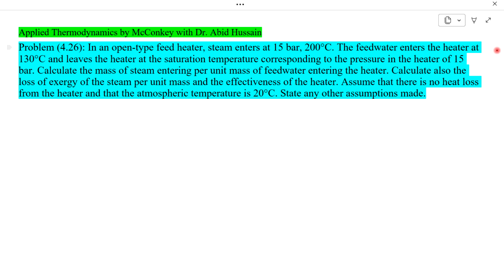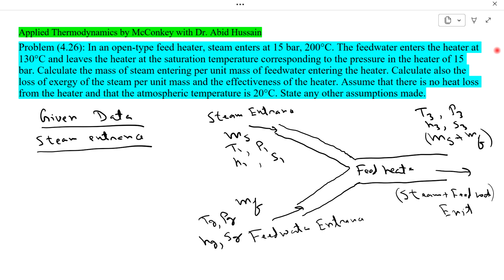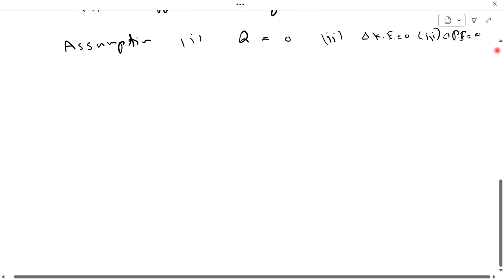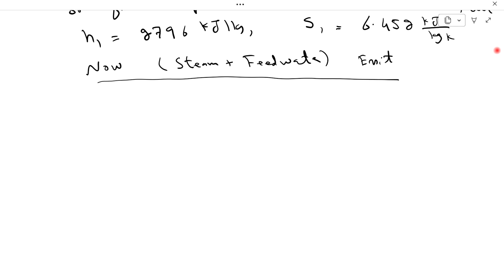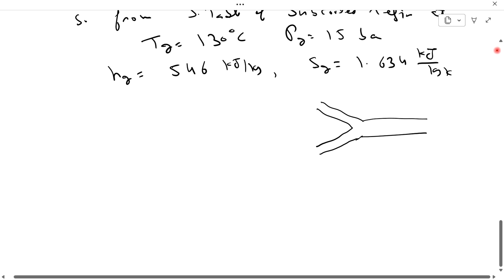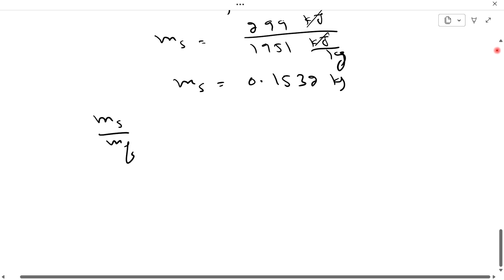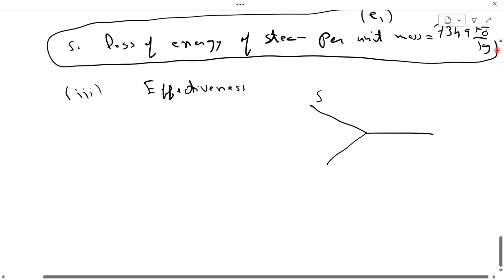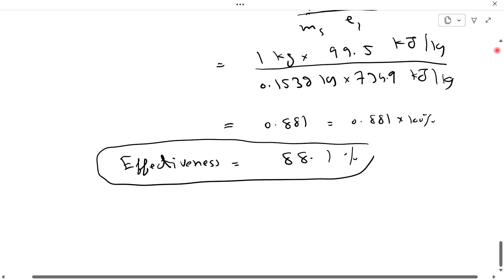Calculate ms/mf, loss in exergy and effectiveness |Problem 4.26| Applied Thermodynamics by McConkey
Calculate the mass of steam entering per unit mass of feedwater entering the heater, loss the loss of exergy of the steam per unit mass and the effectiveness of the heater|Problem 4.26| Applied Thermodynamics by McConkey
Problem (4.26): In an open-type feed heater, steam enters at 15 bar, 200°C. The feedwater enters the heater at 130°C and leaves the heater at the saturation temperature corresponding to the pressure in the heater of 15 bar. Calculate the mass of steam entering per unit mass of feedwater entering the heater. Calculate also the loss of exergy of the steam per unit mass and the effectiveness of the heater. Assume that there is no heat loss from the heater and that the atmospheric temperature is 20°C. State any other assumptions made.
Chapter 4,
The Second Law,
Exergy,
Loss of exergy,
mass of stean entering to feed heater,
mass of feedwater entering the heater.
Adiabatic process,
Effectiveness,
Loss of exergy of the surrounding,
Increase of the exergy of the system,
Applied Thermodynamics by McConkey,
change in specific entropy,
heat supplied,
Entropy,
T-s diagram,
Isothermal process,
Constant temperature process,
Steady flow,
Constant pressure Process,
Isobaric process,
Dryness Fraction,
Evaporator,
heat transferred,
Condenser,
Throttling process,
polytropic index,
gamma,